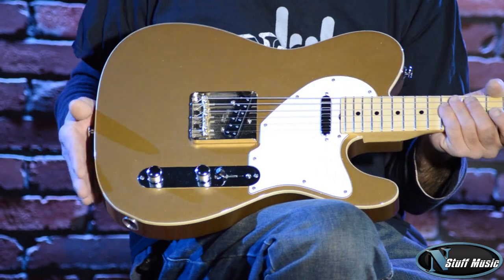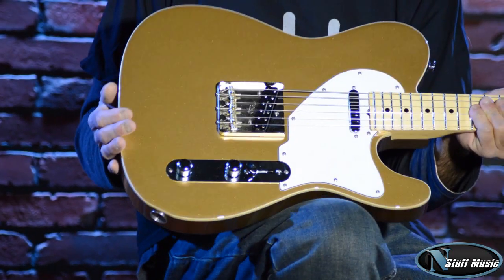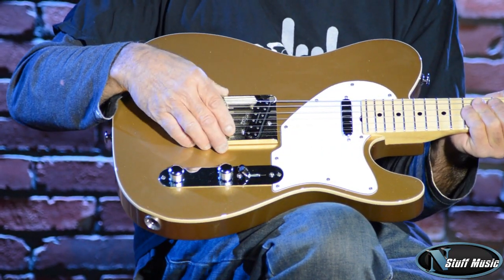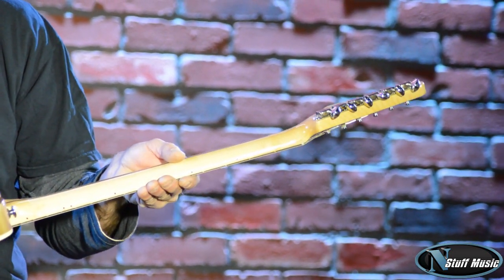Suhr Classic T Series - Palomino Gold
468 Freeport Road
Pittsburgh PA 15238